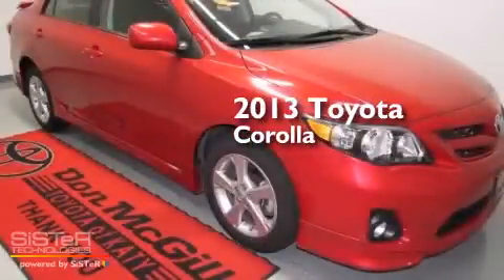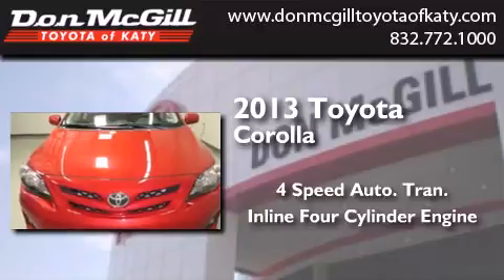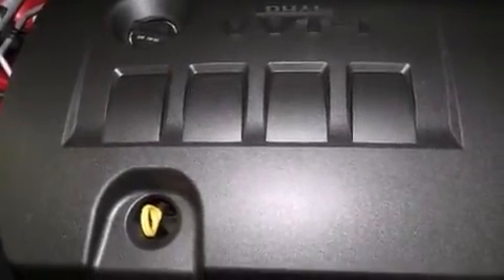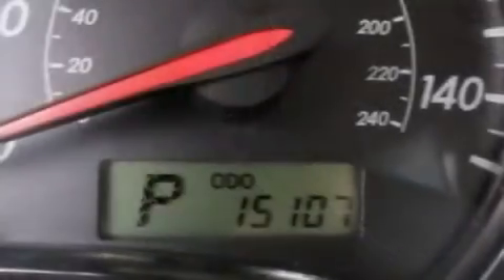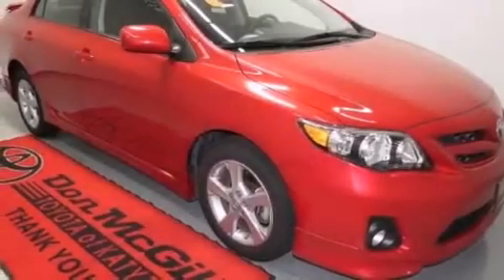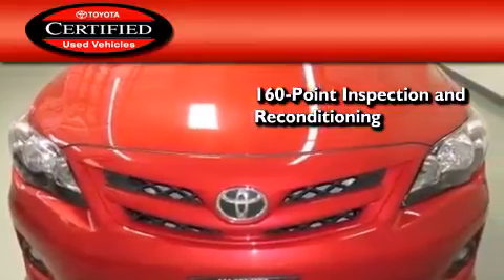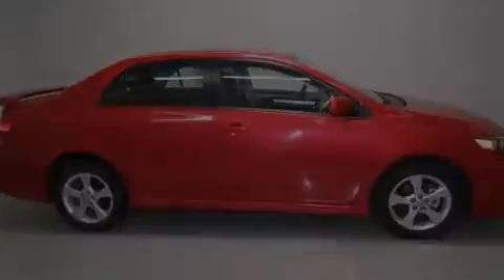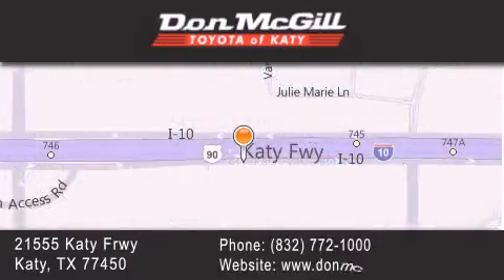Pre-Owned 2013 Toyota Corolla Katy Texas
We've been honored to serve the Katy Texas area , we promise that your experience at our dealership will exceed your expectations ! Year : 2013 Make : Toyota Model : Corolla Engine : Gas I4 1.8L/110 Trans . : Automatic Exterior : Barcelona Red Metallic Miles : 15,105 Stock : K52965 Don McGill Toyota of Katy - GST 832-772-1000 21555 Katy Freeway Katy , Texas 77450 Pre-Owned 2013 Toyota Corolla Katy Texas